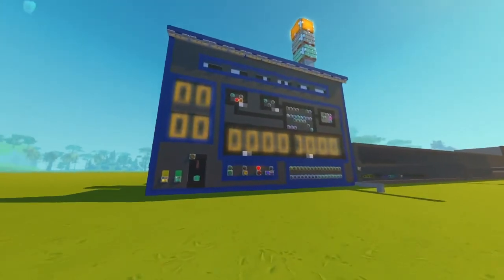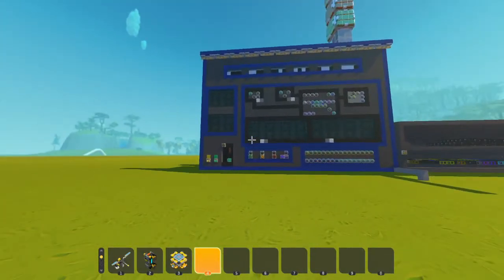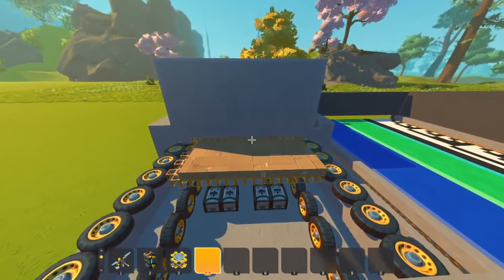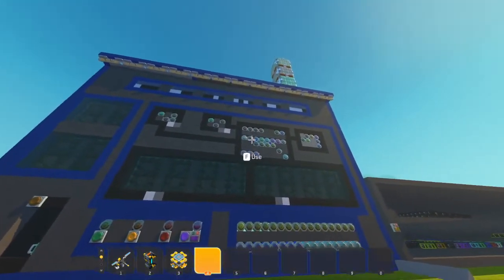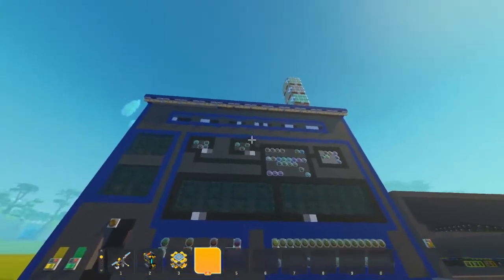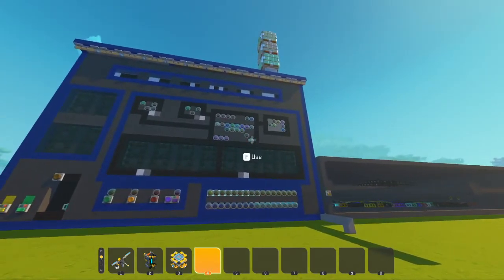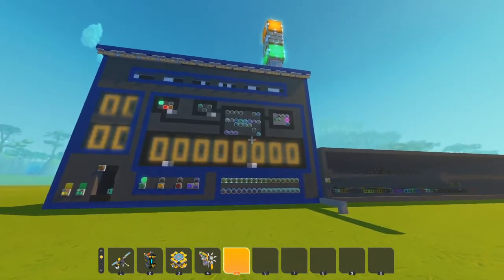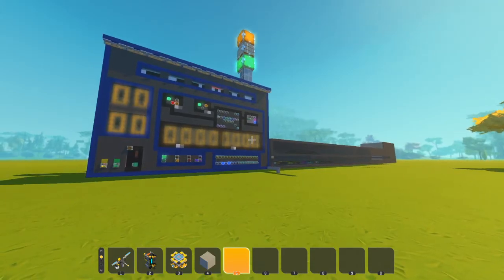QM 1401 Showout. Big ScrapMechanic Computer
The QM 1401 is a IBM 1401 Inspired ScrapMechanic computer Built by me and Qbik.